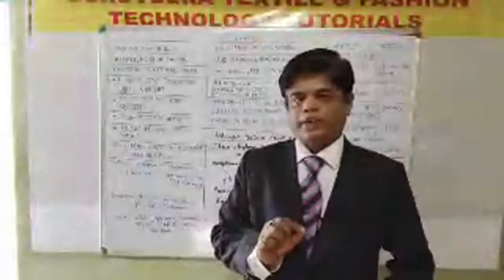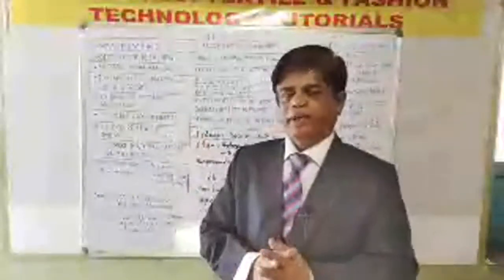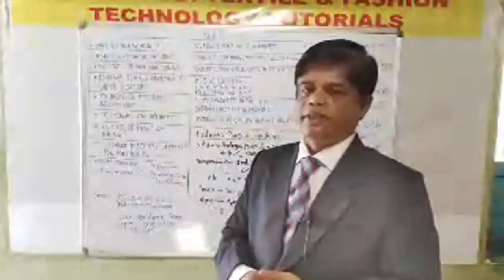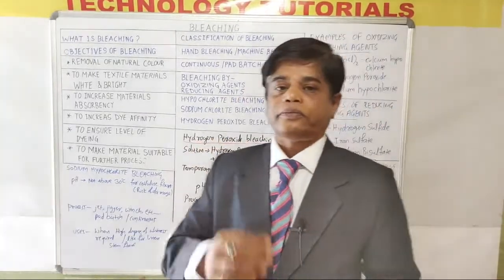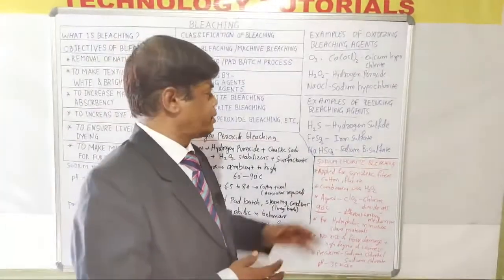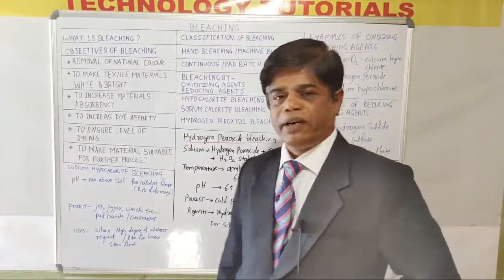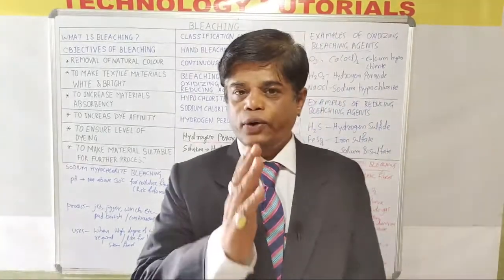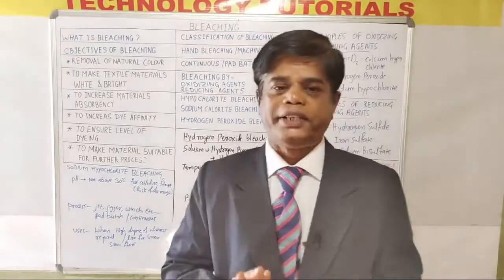Bleaching I Textile chemistry I Dyeing preparatory process I Bleaching of fabrics I Yarn bleaching​